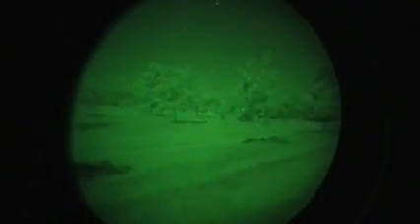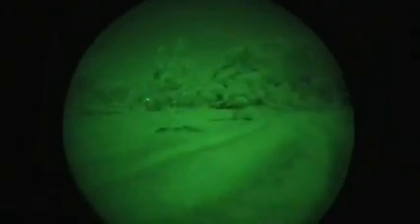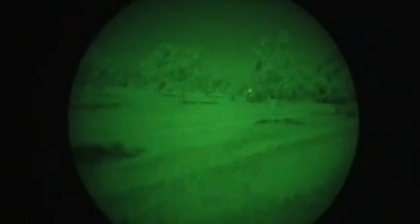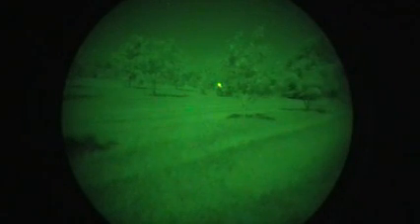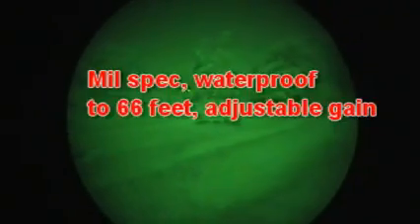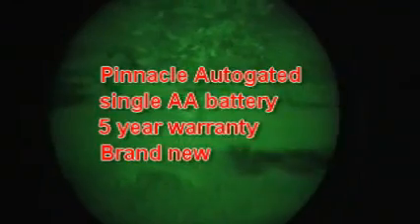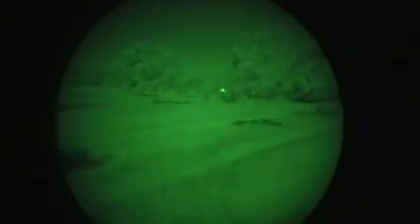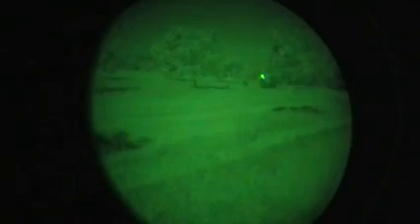PVS14 third generation night vision test PVS 14 3rd gen, nvd, nvg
See also the reviews by SouthernPrepper1, Engineer775 and others.